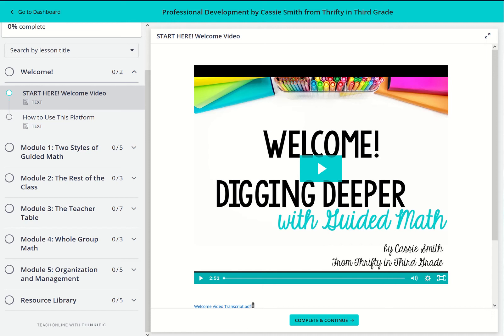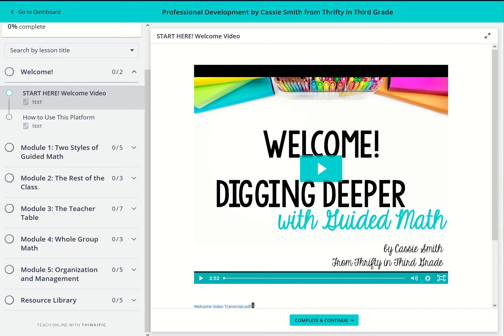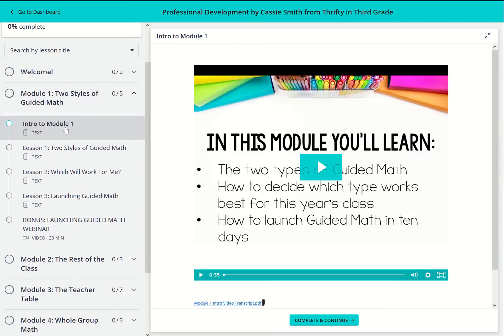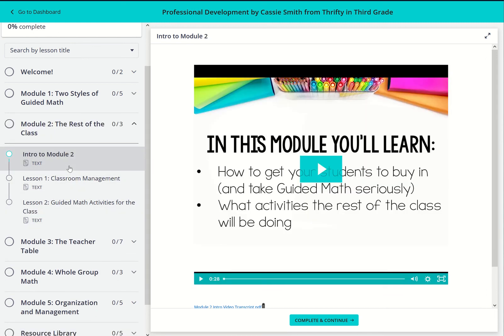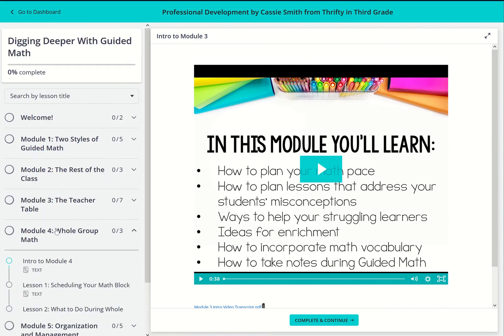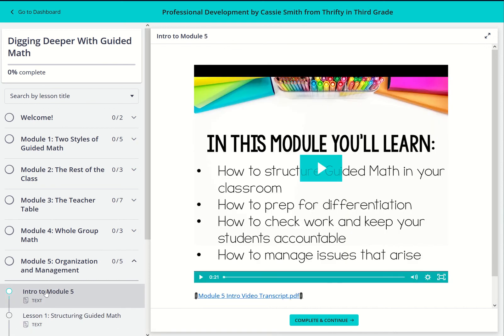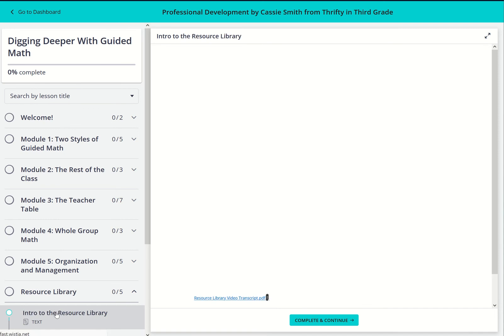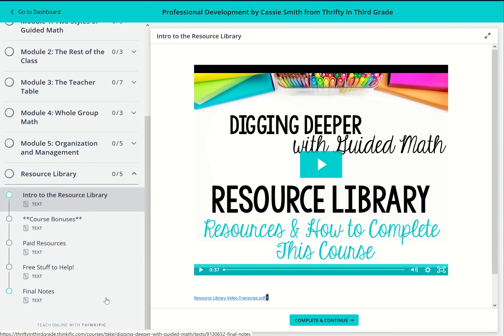Digging Deeper With Guided Math Course Preview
Take a look inside my course, Digging Deeper with Guided Math.